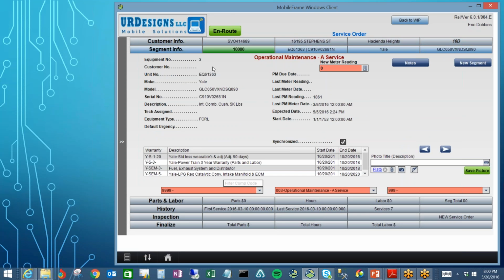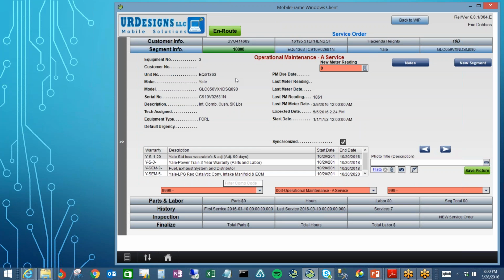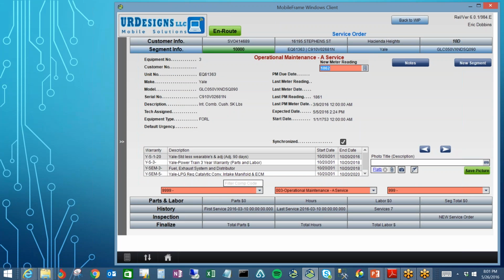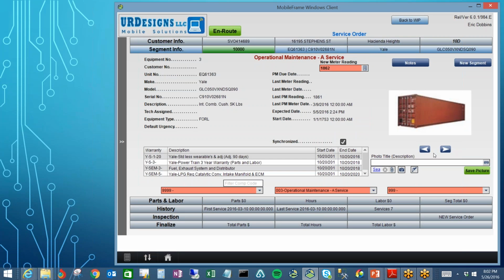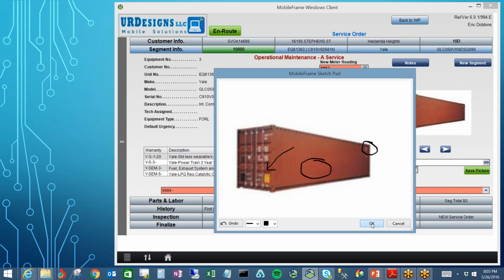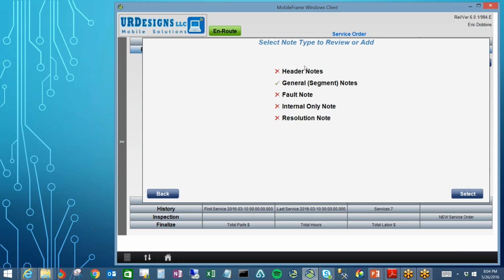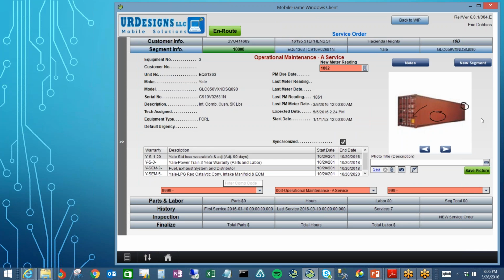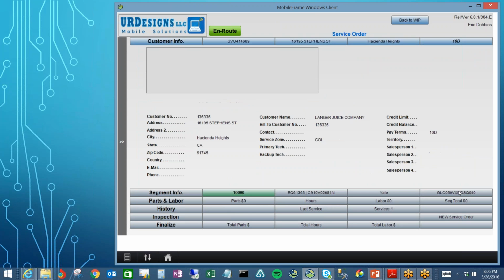2016 05 26 UR Tech V6 Segments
UR-Tech V6 Segments and how to use them in UR-Tech